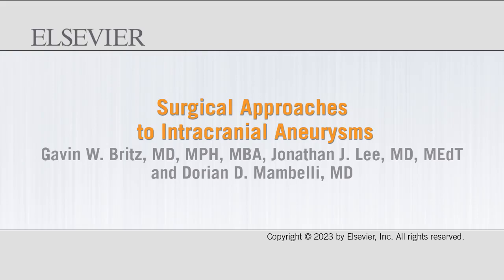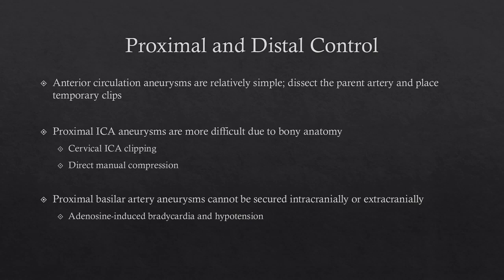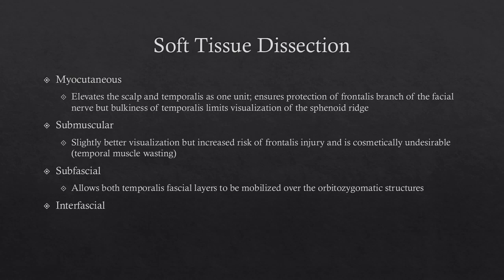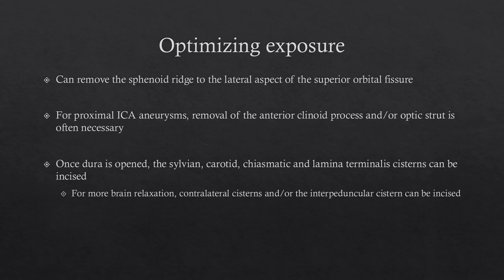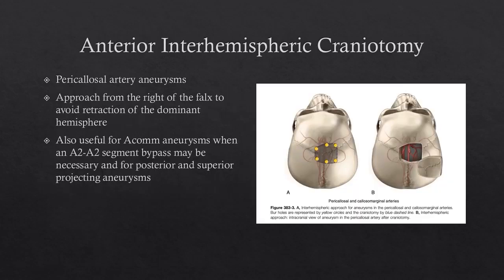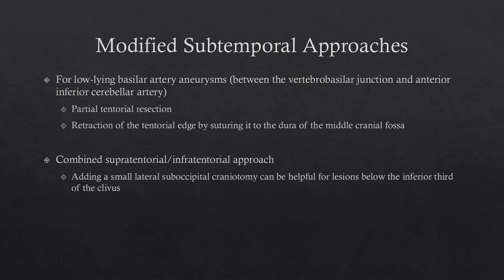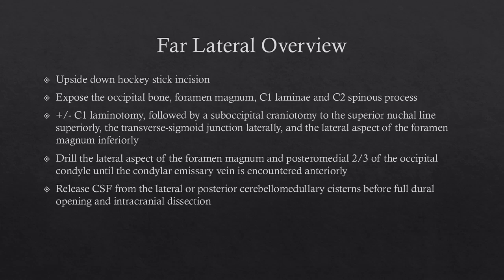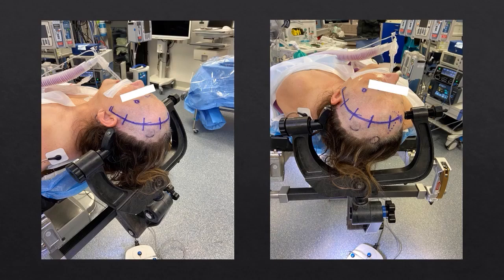Video 435 1 Surgical Approaches to Intracranial Aneurysms